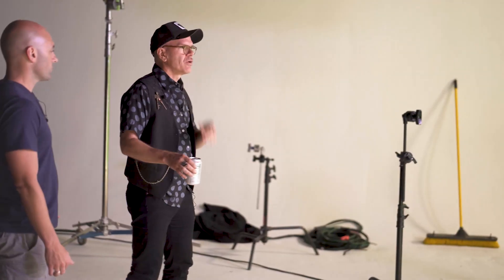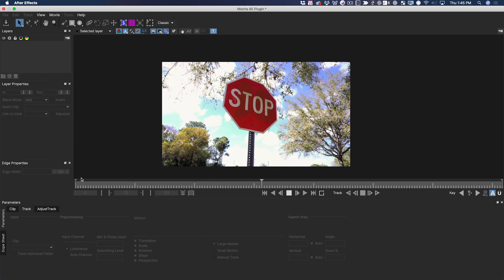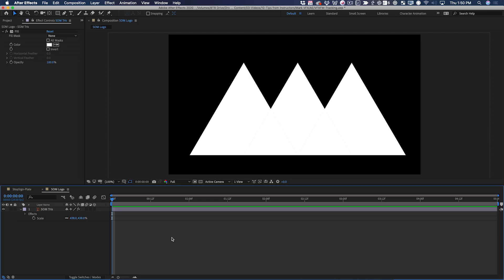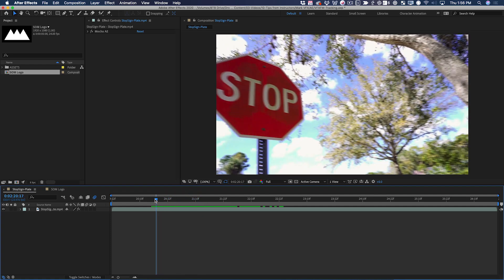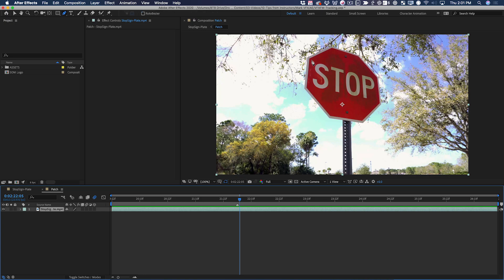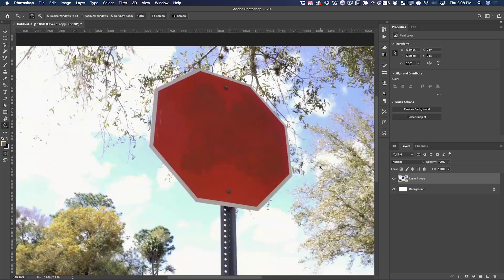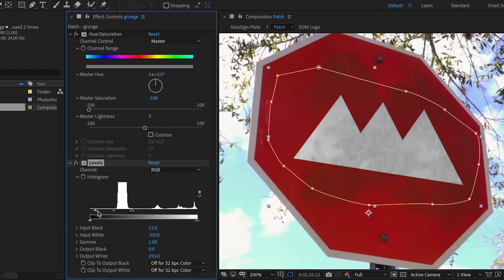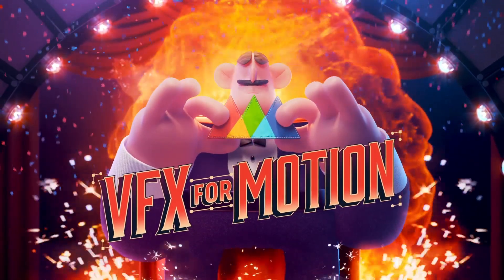How to Use Mocha for Tracking and Clean up After Effects - Tips from a Professional VFX Artist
Got 7 minutes? Want a peek behind the curtains at School of Motion? Join Joey for a tour of our campus, learn what makes our classes different, and get a sneak preview of the curriculum in our one-of-a-kind courses.

Have you ever wondered what it’s like to take a School of Motion class? Well grab your backpack  and join us on a whirlwind tour of our (virtual) campus, and the classes that have built a community of over twelve thousand alumni from all around the world.

We have courses for beginners and seasoned professionals, and our curriculum will give you the software skills, core principles, and real-world experience to succeed in the world of Motion Design. Whether you’re learning 2D or 3D animation, design, or even advanced skills, we’ve got you covered. Some courses are only available for limited times, so be sure to check our website for more information.

School of Motion courses are much more than just a collection of videos. They’re experiences, putting you through bootcamp with a group of likeminded artists from all over the world, and with the support of industry pros who will help you and critique everything you turn in during class.

Once you take a course with School of Motion, you're part of a growing, global community of motion designers, graphic artists, and visual effects masters. Build a network of peers and mentors to take with you wherever you go.

We hope to see you in class!

Auto-Generated Transcript Below 👇

Mark Christiansen (00:00): Well, hello there I'm Mark Christiansen, visual effects, artist and motion designer. In this short video, I'm going to show you a mocha tracking tip that will basically give you a new superpower Motion tracking is one of the most common tasks. And after effects, artists will tackle. I'm going to show you a time-saving trick that will blow your mind. Now, if you really want to hone your compositing chops, check out the effects for motion, the compositing and visual effects class that's built for motion designers. You can also download the project files and using this video to follow along or practice with after you're done, watching details are in the description.

Mark Christiansen (00:44): All right, so here's a fun challenge. We're going to remove the word. Stop from the stop sign. Most likely illegal. We're going to replace it with the school of motion logo. Now on the surface, this may seem like a fairly straightforward tracking exercise, but if you approach it the wrong way, you'll be fighting the software the entire time. The first thing we're going to need to do is track the sign. We're going to do that using mocha III, which comes for free with after effects. So that applied the mocha effect layer. Now I'm going to click this button, but before I do that, I need to be in full resolution. Now mocha has opened and we're ready to track, even though this is sort of the light version of mocha, it is very powerful. And there are a lot of features.

Mark Christiansen (01:34): MOCA is a planar tracker, which means that it can actually look at a very large area of your image and figure out how that area is moving. It can even pick up things like perspective change, which is present at the beginning of the shot right here. So to start, I'm going to come up here and just grab the X spline tool. I'm going to zoom into the image a little bit, and then I'm going to draw a shape around the word stop. All I'm trying to do is pick an area that has some good details that the planar tracker can keep track of it. Now, because this tracking area is moving rotating, scaling, and shifting perspective. We do need to have all of these boxes check down here. Now I can track forward. You can see that MOCA is doing a very good job of tracking this blue area.